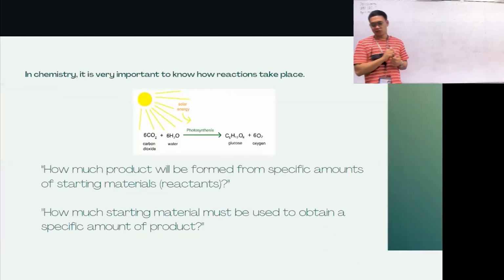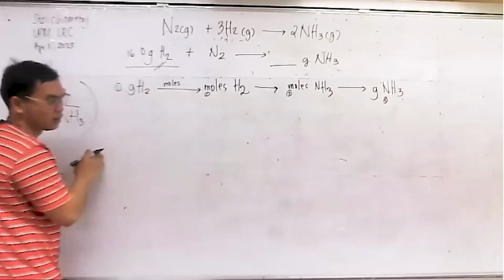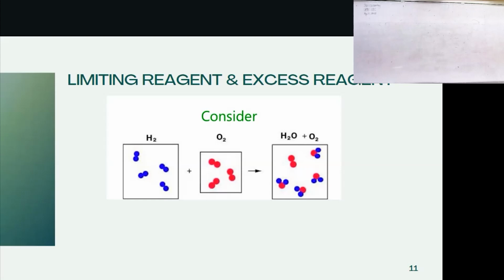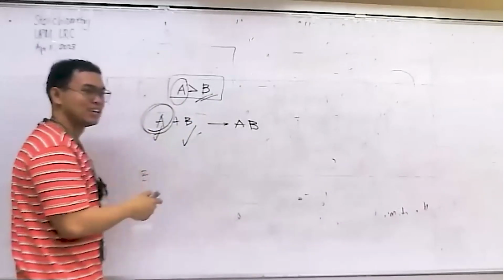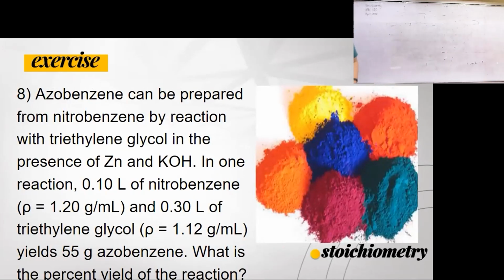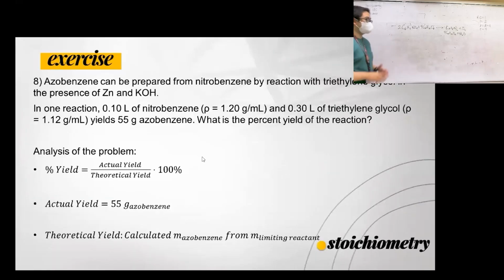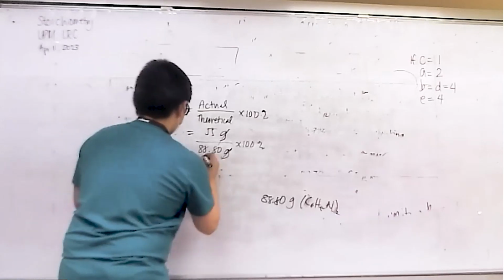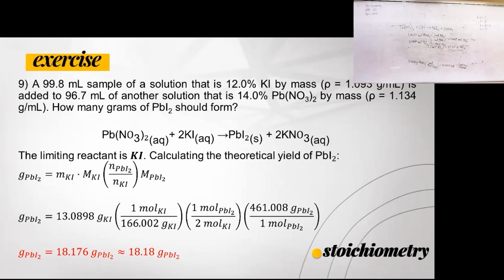Stoichiometry Tutorial Session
General Chemistry
April 11, 2023
Tutors:
Tammy Habal and Carl Arjan Ramos